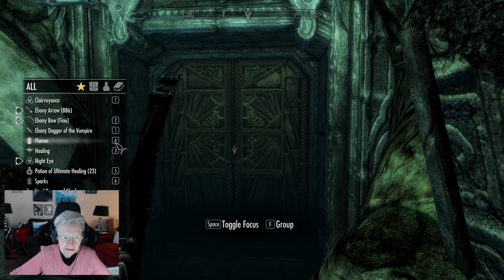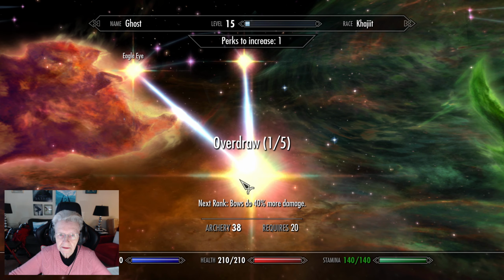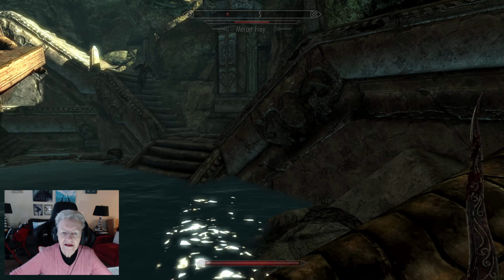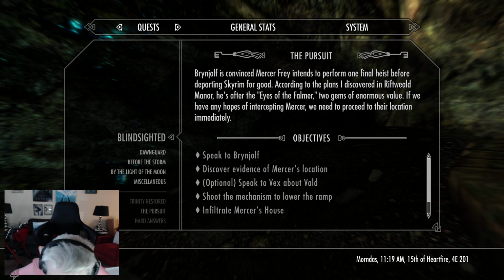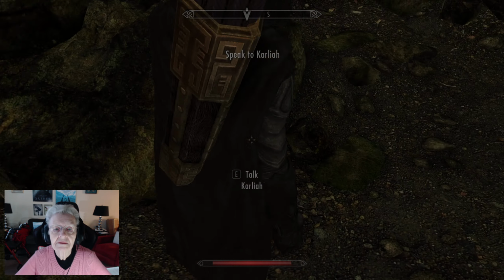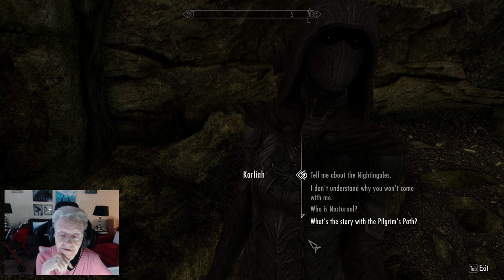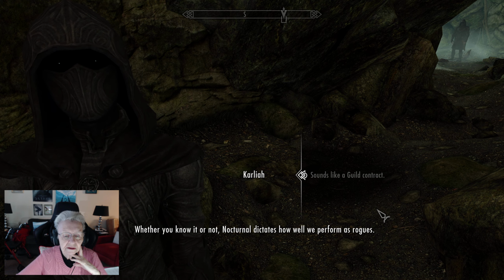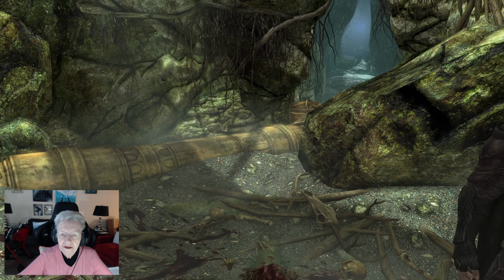SkyrimSE: Ghost; Eps#24 I Found You Mercer! Die!!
This went quicker than I dared to hope! Didn't die once!!

Shirley Curry
Lebanon, OH 45036 USA
My Operating System:
DogHouse Systems Model: Armor TL980 Hero Processor: Intel® Core™ i7-4790K Cpu@4.00GHz 4.00GHz Graphics Card: GTX980 Installed Memory (RAM): 16.00 GB (I’ve bought two more) System Type: 64bit Operating System; Windows 10
My Mod List For Skyrim: